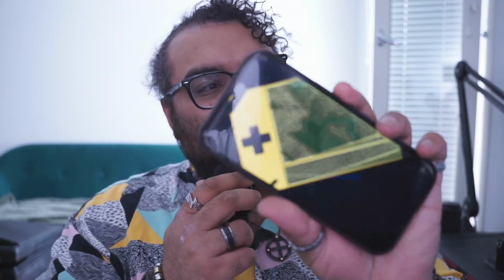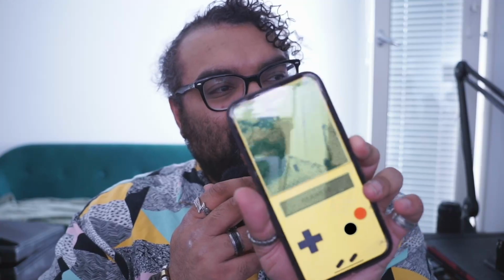Ren Unsupervised - Indie Picnic & Altstore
Hey peeps! Welcome to Episode 2 of my Unsupervised Vlog series. In this one I talk about the upcoming Indie Game Picnic I'm hosting later in the day and talk about the Altstore, an alternative App Store for publishing iPhone and iPad apps / games.